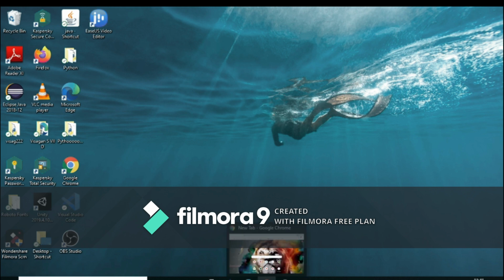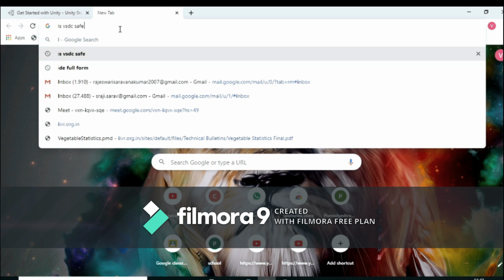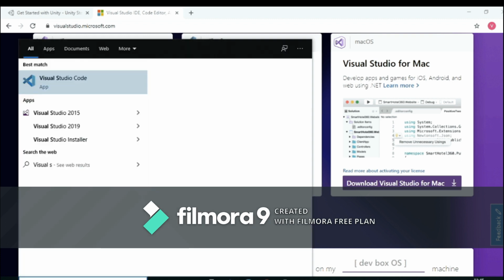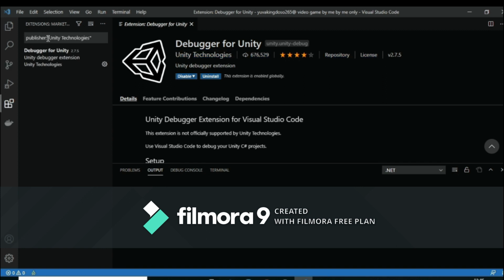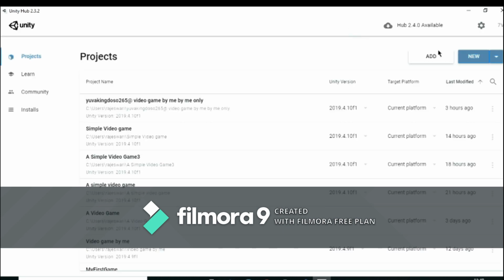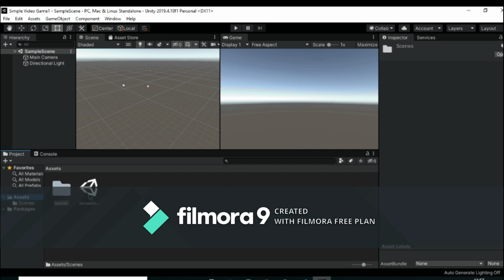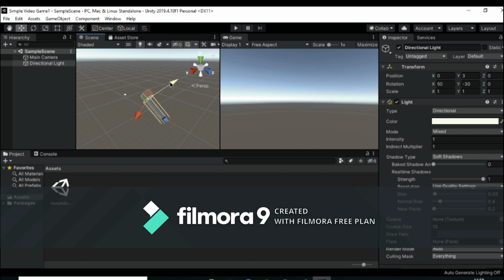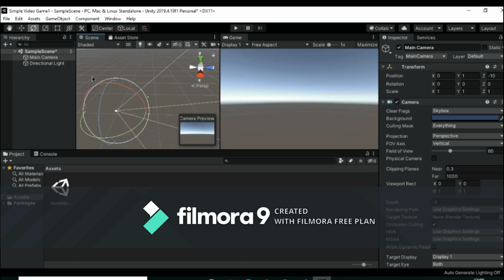How To Make A simple video game using unity E01- Basics of Unity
Hello everyone I'm Visagan and this is our youtube channel in this channel I will be  teaching people about unity programming  in Unity by making video games My Goal Is to teach everyone what I know I want my guys to be techy
my channel and like the video and share the video "Good Luck To All"